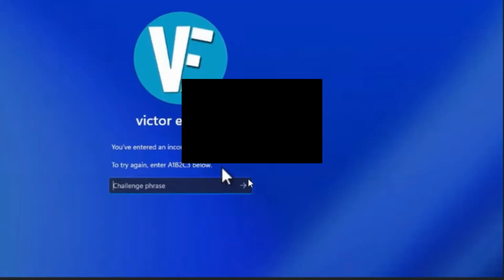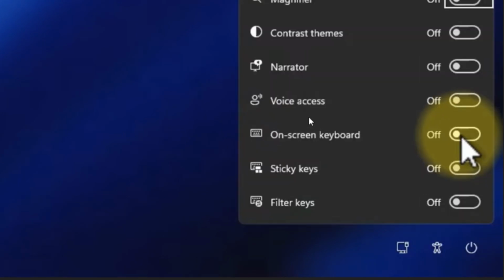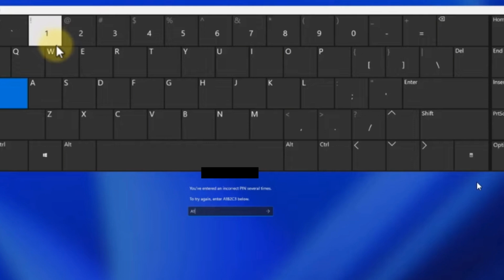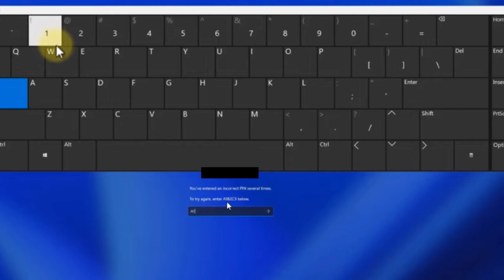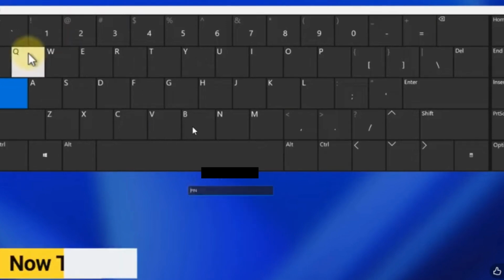Fix "You've Entered An Incorrect PIN Several Times, To Try Again, Enter A1B2C3 Below" in Win 11/10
Fix "You've Entered An Incorrect PIN Several Times, To Try Again, Enter A1B2C3 Below" in Windows 11/10
In this video, we’ll provide you with effective solutions to fix the error message "You've entered an incorrect PIN several times. To try again, enter A1B2C3 below" in Windows 11 and 10. If you’re locked out of your device and struggling to regain access due to this message, this step-by-step tutorial will help you successfully troubleshoot the issue!

We’ll start by explaining what this error means and what might cause it, including incorrect PIN entries or system glitches.

Next, we’ll guide you through several practical methods to resolve the error:

Using the A1B2C3 Code: Learn how to correctly input the code provided to proceed with authentication and reset your PIN attempt.

Switching to Password Sign-In: We’ll show you how to bypass the PIN prompt and use your Windows password to log in instead.

Resetting Your PIN: Discover how to reset your PIN through the account settings, allowing you to create a new, accessible PIN.

Account Recovery Options: Understand how to employ Windows account recovery options if you continue facing issues with the PIN.

Creating a New User Account: We’ll explain the process to create a new user account if all else fails, providing you with access to your device again.

By the end of this video, you’ll have the knowledge and tools to fix the PIN error and regain access to your Windows 11 or 10 device!